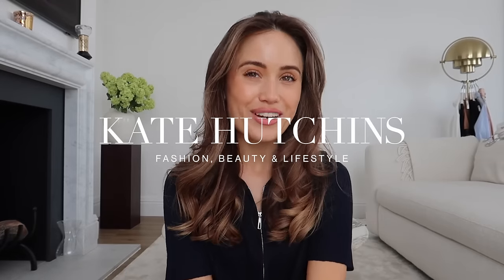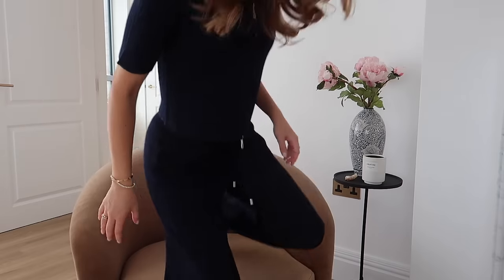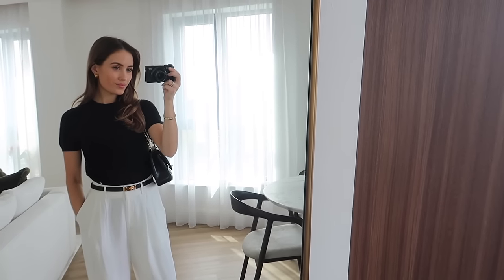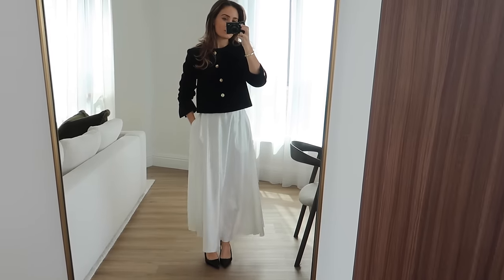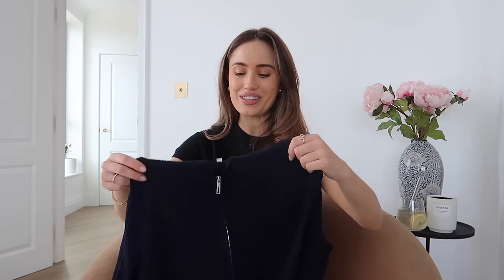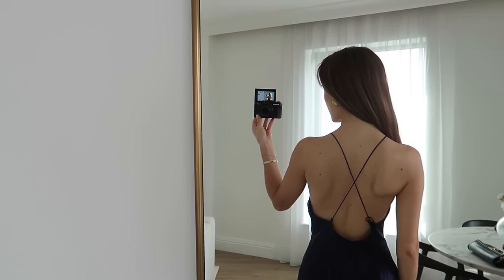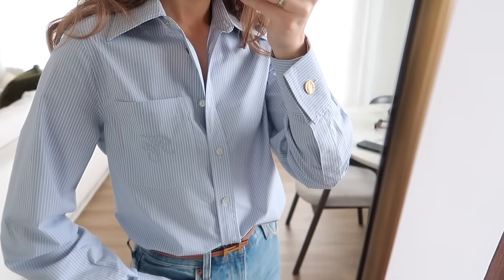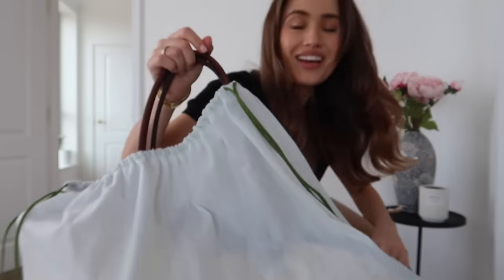WHATS NEW IN MY SPRING WARDROBE & HOME UPDATES | Kate Hutchins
Hi guys,
In this weeks video we have home updates and a new in spring haul. I am so excited to be collaborating with LilySilk on a portion of this video.
Lots of love, Kate x

White Dress
Brown Trousers
Knit Top
Basket Bag

•Styled Items
White Sling Back Heels
Le Specs
Gold Earrings
Tan Bag
Blue Jeans
Brown Ballet Flats